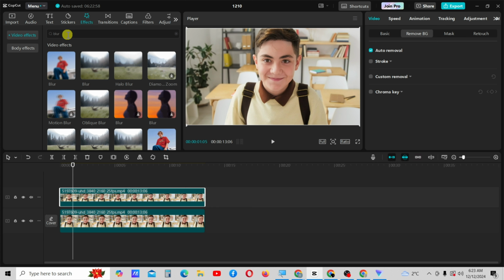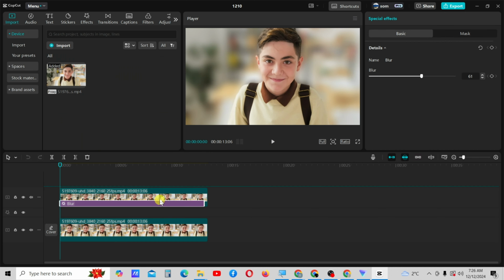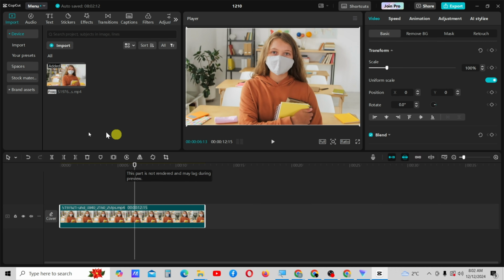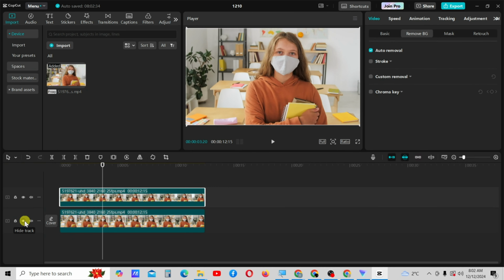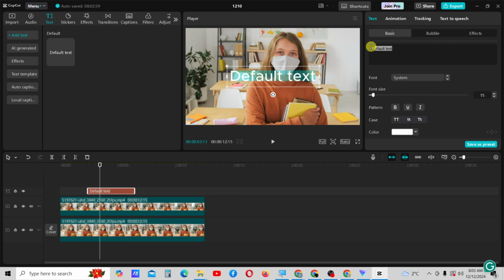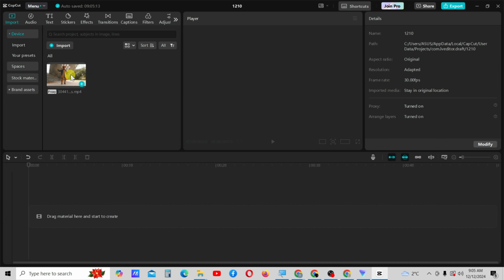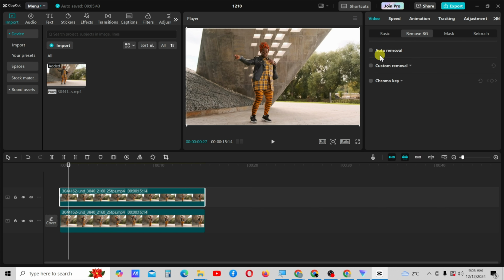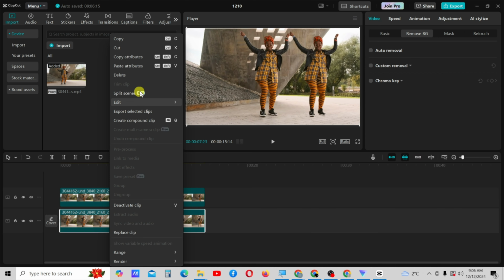3 Amazing CapCut Effects You Must Know | Volume-2 | CapCut Tutorial - 41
Unlock the potential of your video editing skills with "3 Amazing CapCut Effects - Volume 2"! In this tutorial, I’ll guide you through three essential effects that can transform your videos into professional-quality creations. Whether you're an advanced CapCut user, a beginner looking for unique tips, or a video editor wanting to add cinematic touches, this video has something for everyone.

Discover how to master CapCut’s powerful editing tools, apply stunning visual effects, and enhance your creative workflow. From sleek transitions to eye-catching filters, I’ll show you how to bring your footage to life with these must-know CapCut features. Learn step-by-step techniques that are easy to follow, whether you're editing on the CapCut mobile app or CapCut PC.

This tutorial is perfect for anyone interested in video editing, creating cinematic content, or looking for practical tips to stand out on social media platforms like YouTube, TikTok, and Instagram. Don’t miss out on learning how to elevate your videos using CapCut's advanced features.

Watch the full tutorial now and take your editing game to the next level!

Chapters:
0:10 - Effect 1
1:26- Effect 2.
2:52 - Effect 3